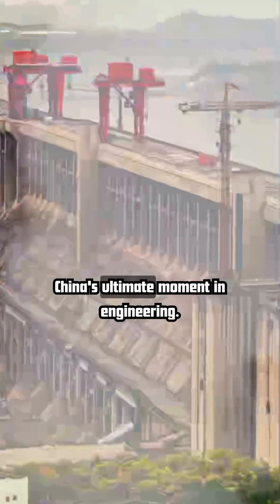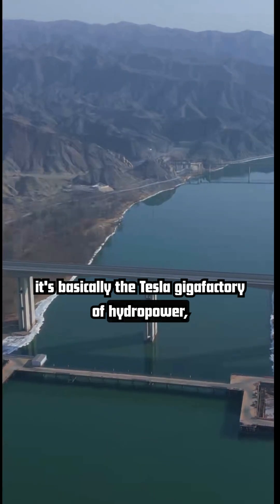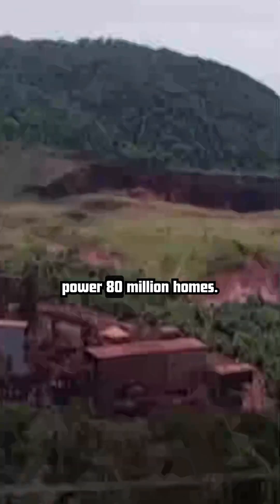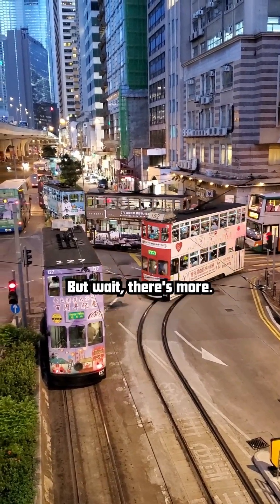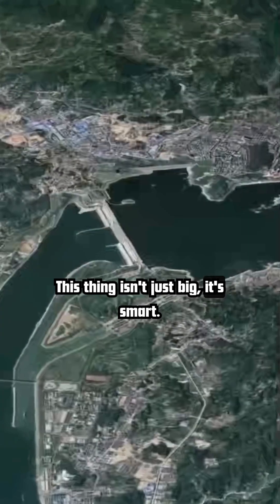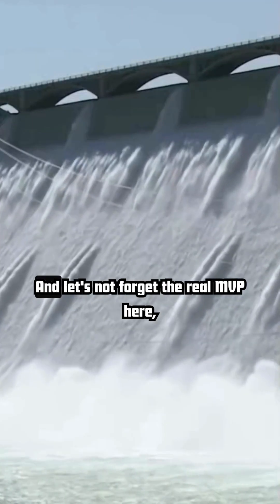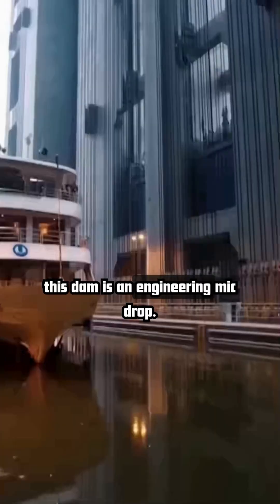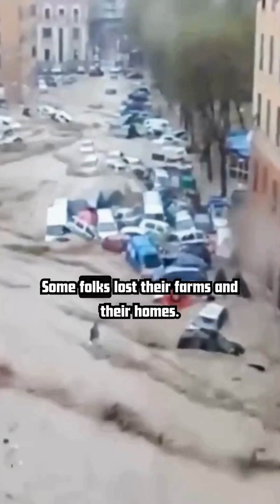China built the biggest dam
How China’s Three Gorges Dam Powers 80 Million Homes (And Moves 1.4 Million People)